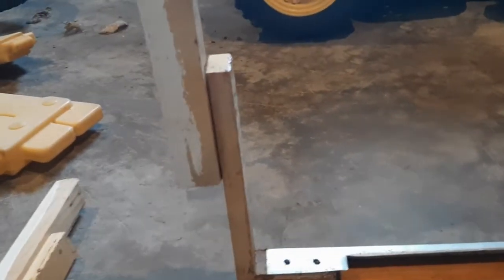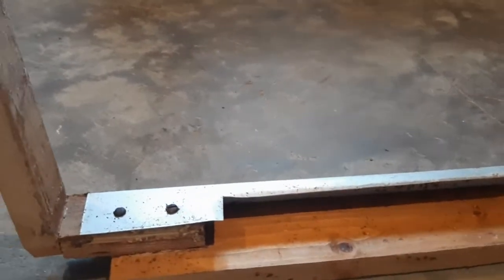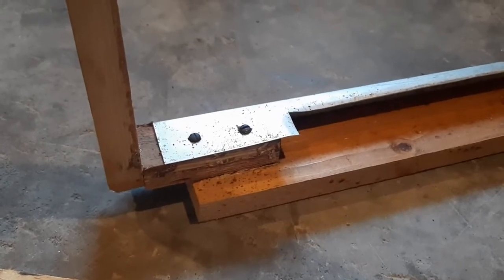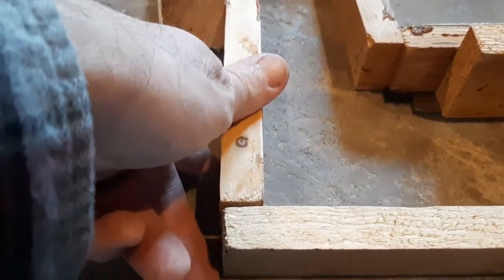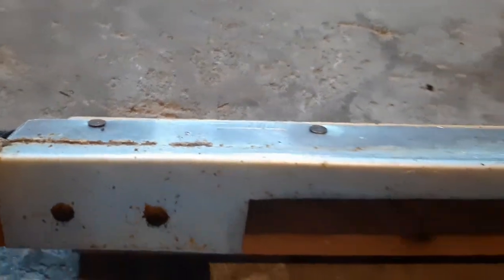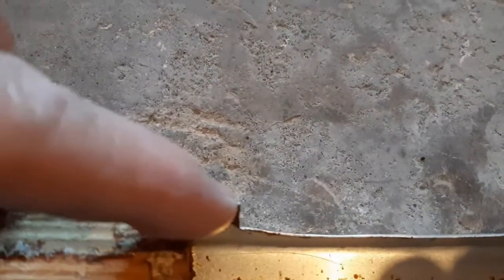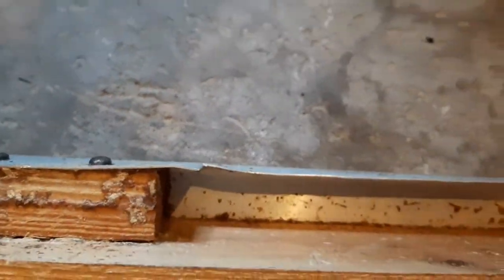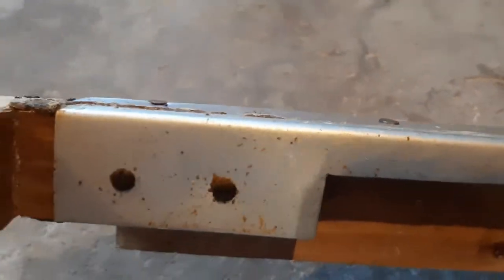Parkinson Hive Entrance Frame - A closer inspection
A quick look at the Entrance Frame for those who are building.  There are a few differences for the final version.

1) Frame holder sides are shorter and don't go past the base boards.
2) The two base boards carry all the way through the sides.
3) The landing board is the same width as all of the other frame support bases (19")
4) The two short base boards are cut slightly narrower than other base boards.  They have an amount equal to the thickness of the aluminum shaved off.